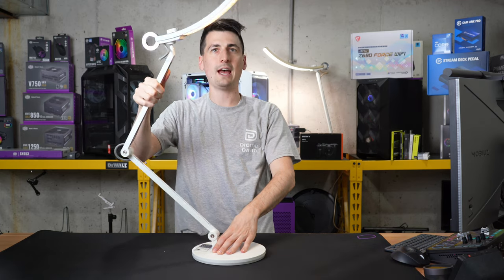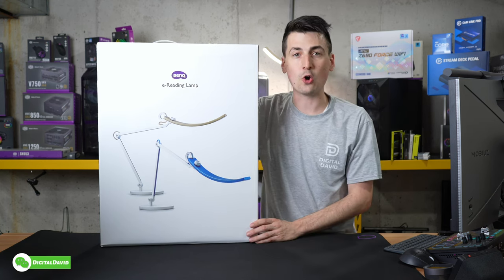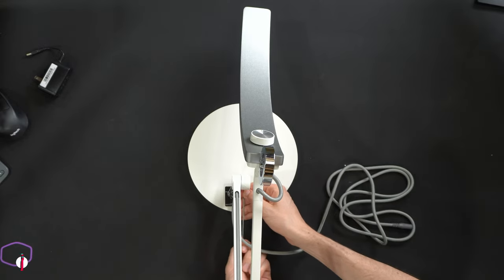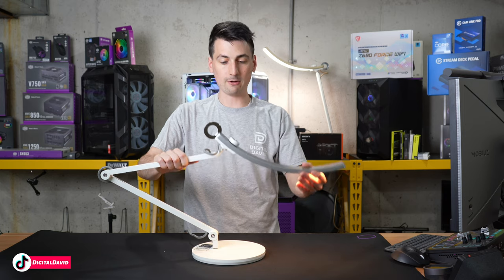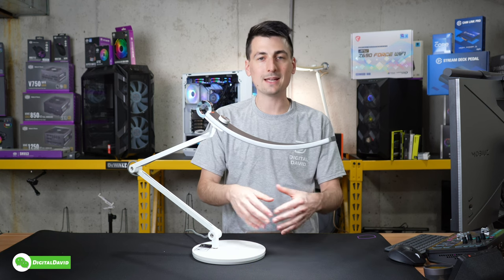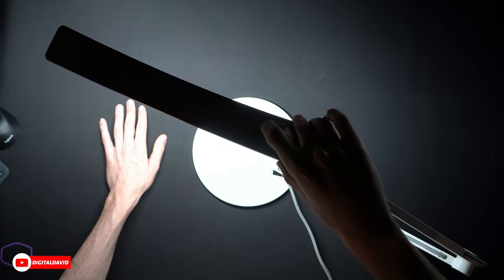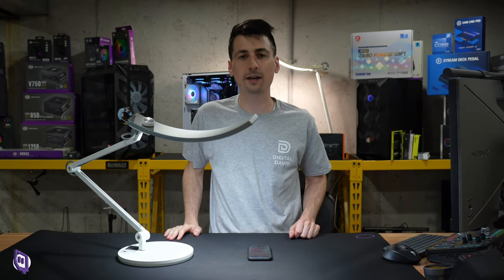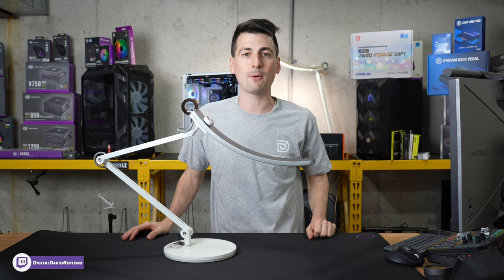BenQ eReading LED Desk Lamp Swing Arm Review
BenQ eReading Lamp
Amazon INTL

BenQ eReading LED Desk Lamp/Task Lamp/Swing Arm Lamp: Eye-Care, Auto-Dimming, CRI 95, 13 Color Temperatures, 35” Wide Illumination for Home Office, Bedroom, Living Room (Silver)

00:00 - Intro
01:15 - Contents
02:02 - Stand Install
02:56 - Lamp Capabilities
04:07 - Controls
05:32 - Color Temp/Brightness
06:39 - Benefits Of Lamp
07:11 - Auto Dimming
07:44 - Final Thoughts